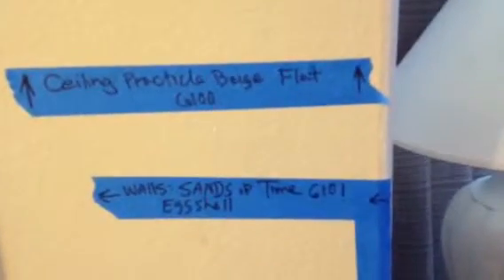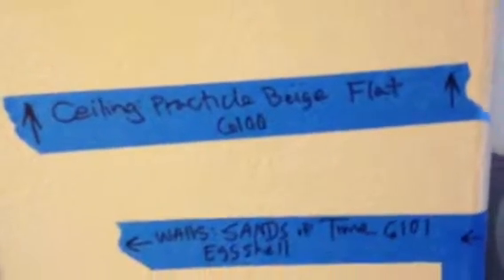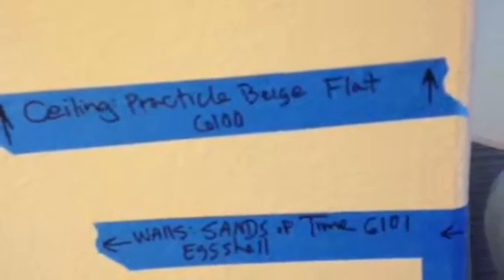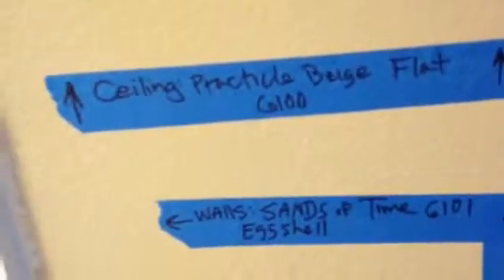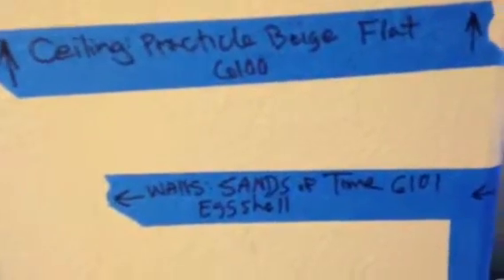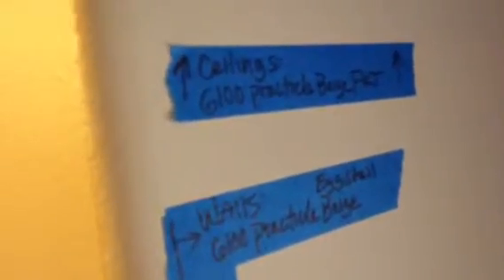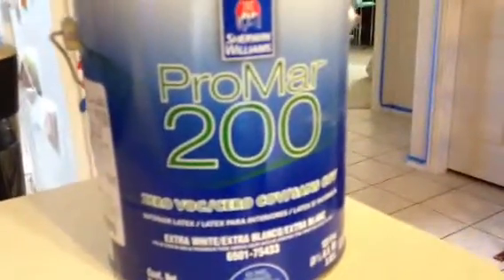Interior Paint Preparations